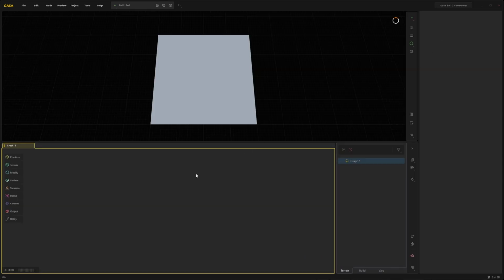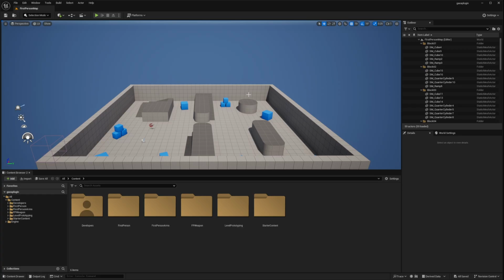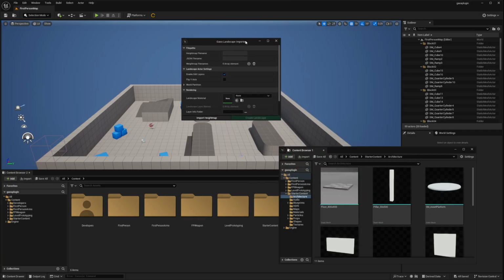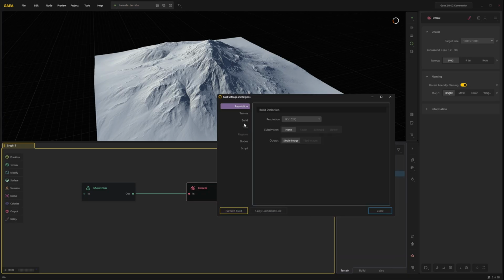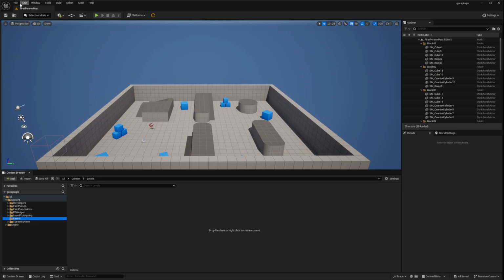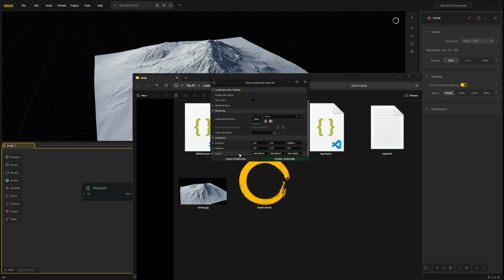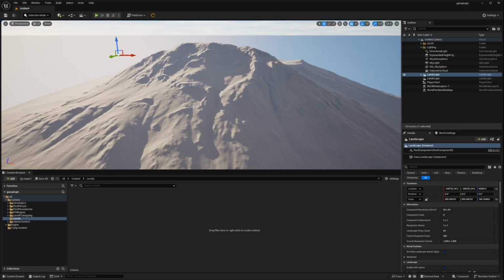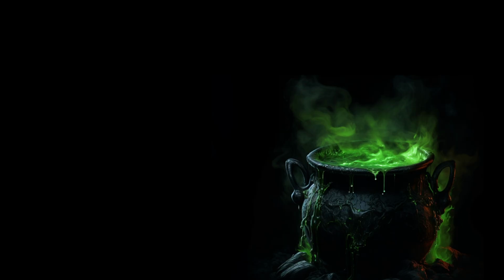Gaea 2 - Install and use the Gaea 2 Unreal Engine plugin